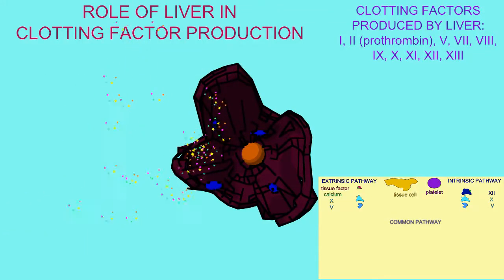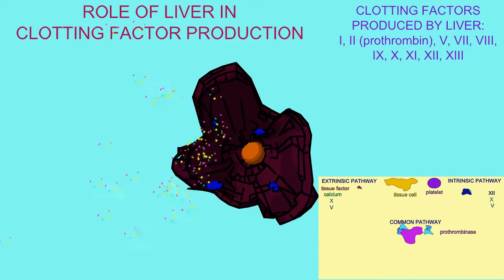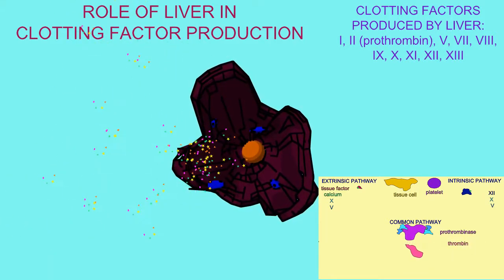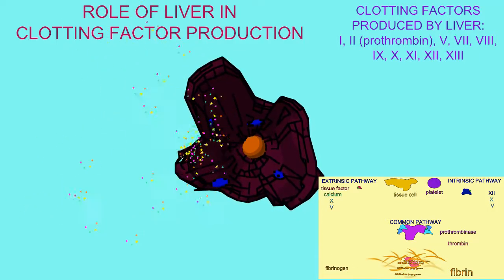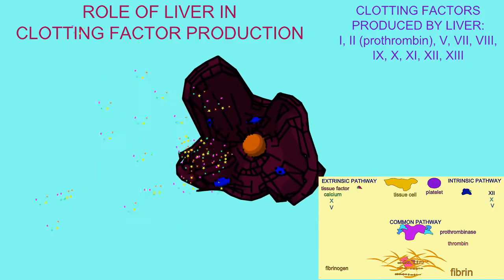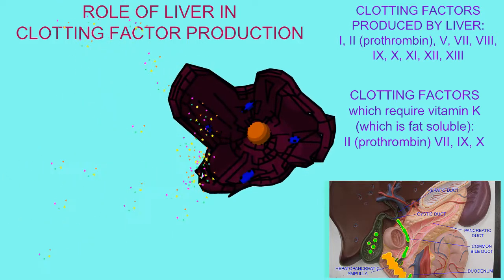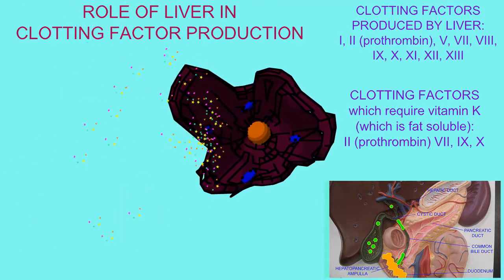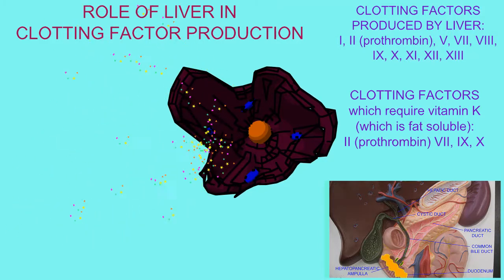LIVER'S ROLE IN CLOTTING FACTOR PRODUCTION